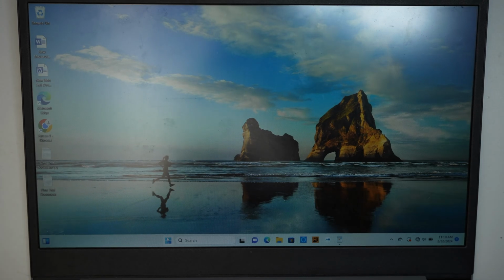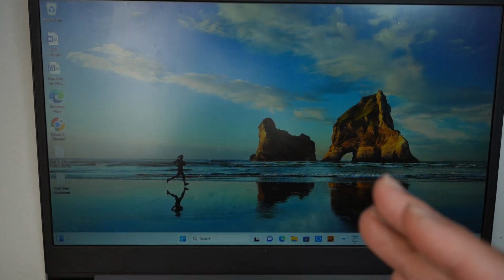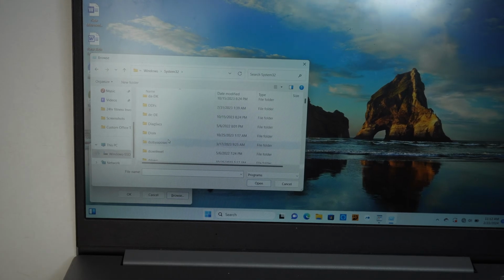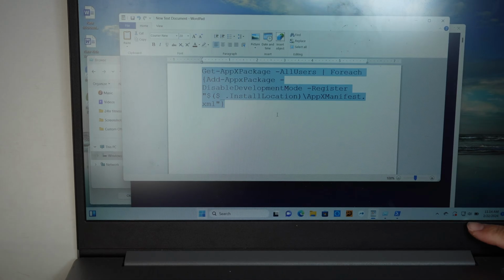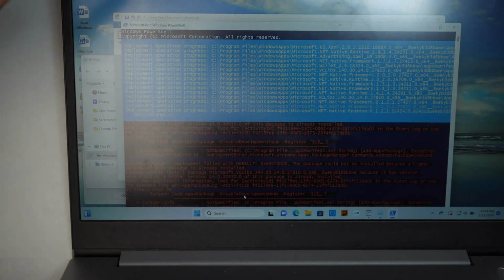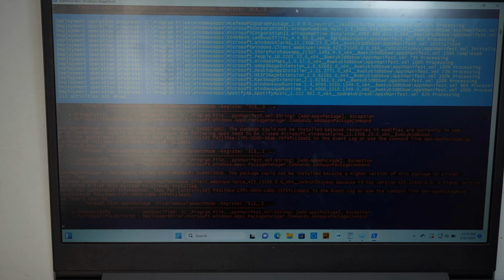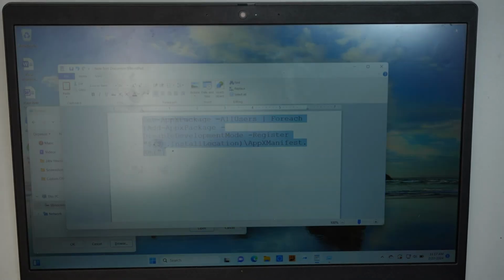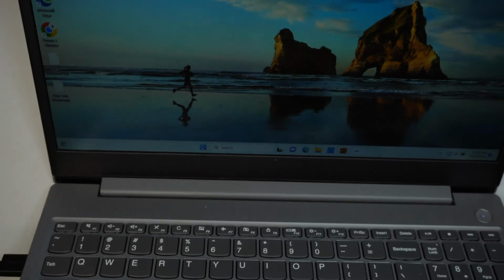SOLVED Windows 11 Start Menu Not Working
How to fix Windows 11 Start Menu Not Working ?

Need to run Powershell as Administrator rights:
Here is the code:

Or Windows 11 Powershell location:
C:\Windows\System32\WindowsPowerShell\v1. 0
Right click and Run As Adminstrator

This will reset the Start Menu with default Windows 11 apps.